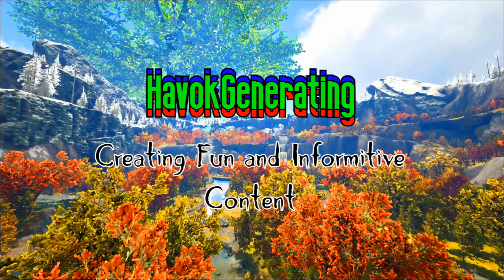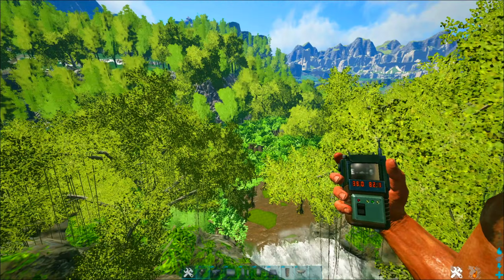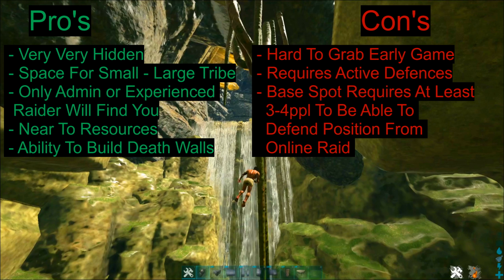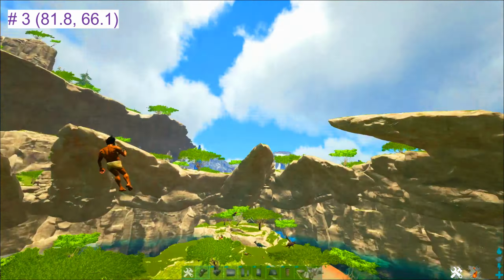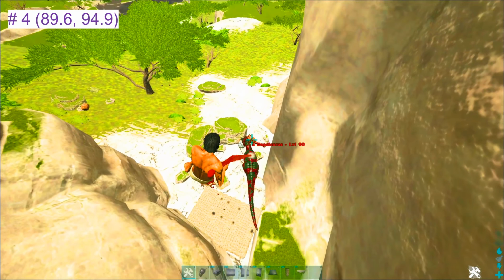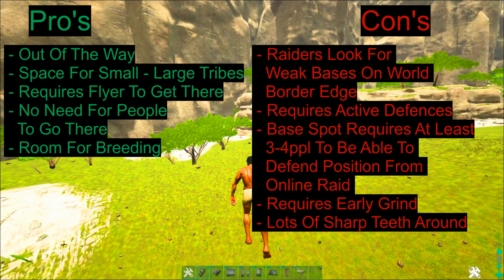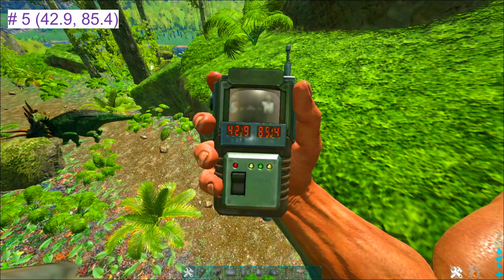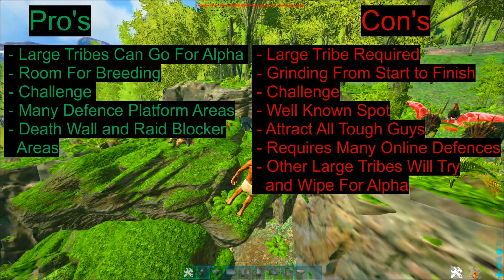Top 5 Base Locations Valguero - For Solo to Alpha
I Have a Neuro-Muscular Disability which effects my Memory and Speech